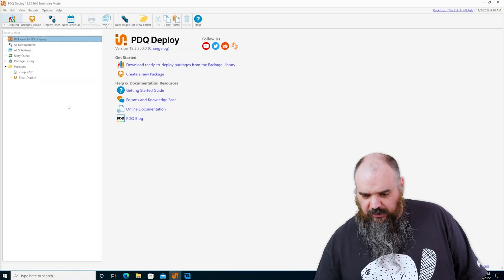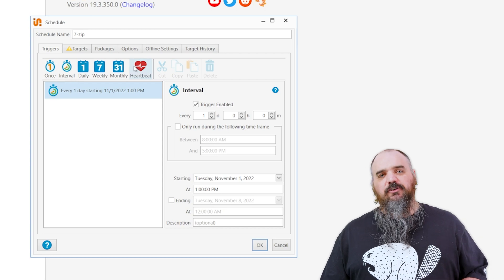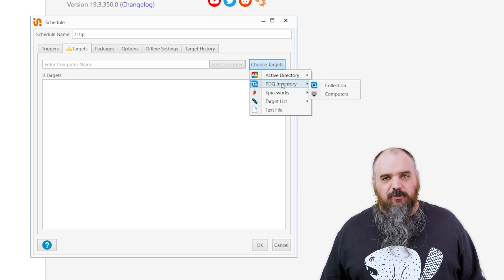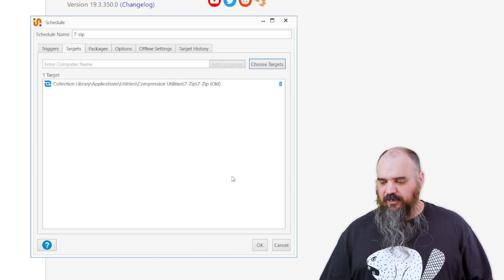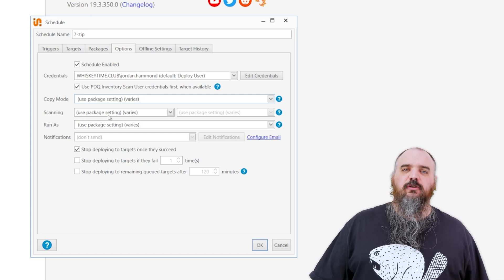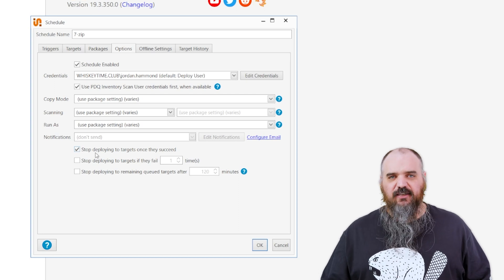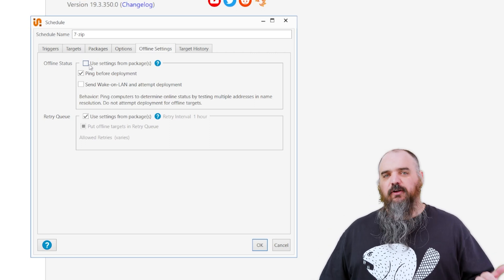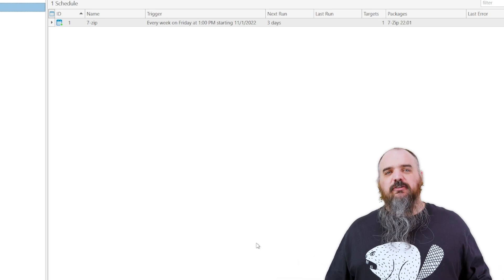PDQ Deploy and Inventory Getting Started Part 12 - Schedules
In this video, we’ll discuss schedules. One of the best parts of PDQ Deploy is schedules. These allow you to automate the patch management process. You can use schedules to push out the latest version of applications on whatever daily, weekly, or monthly recurring basis you prefer. They truly are a set-it-and-forget-it tool.